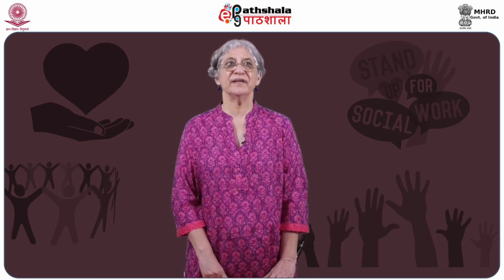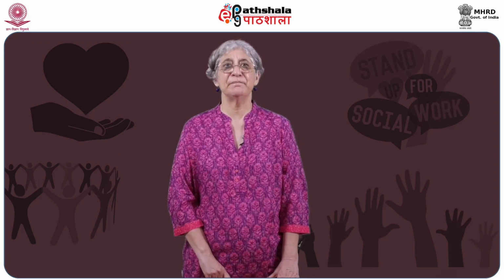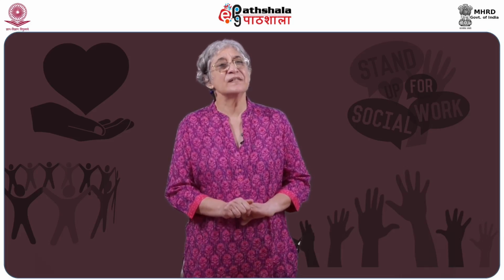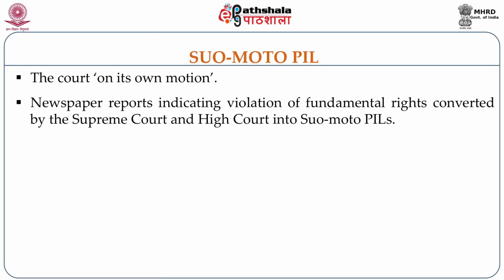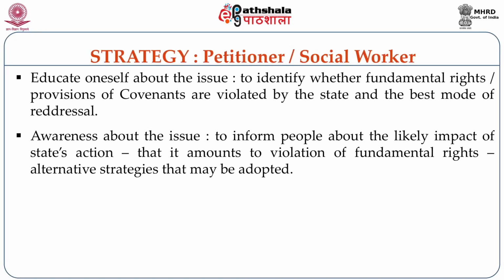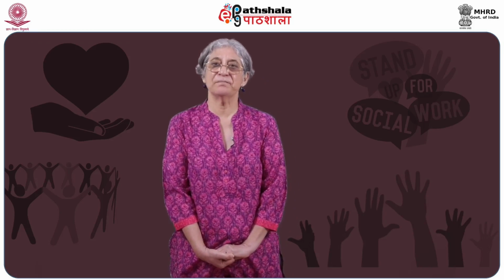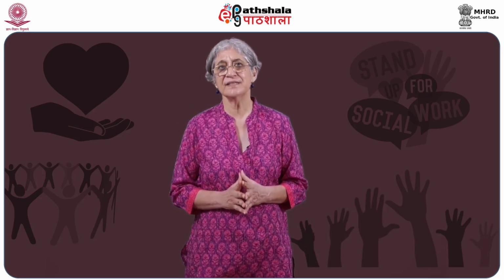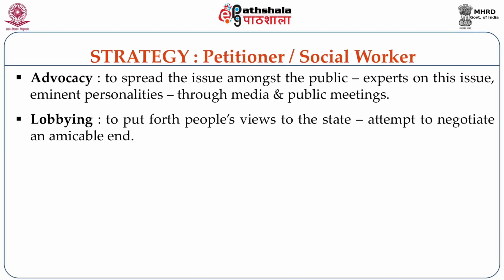Public Interest Litigation - part 2